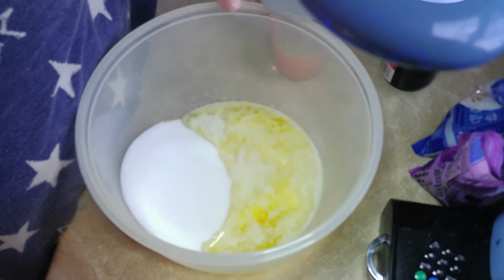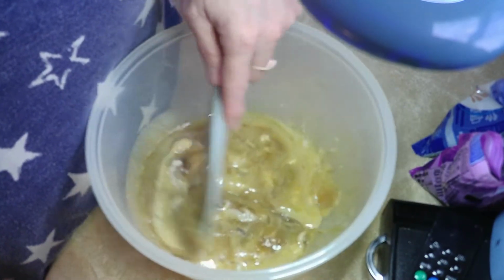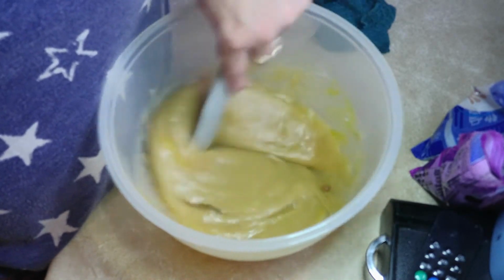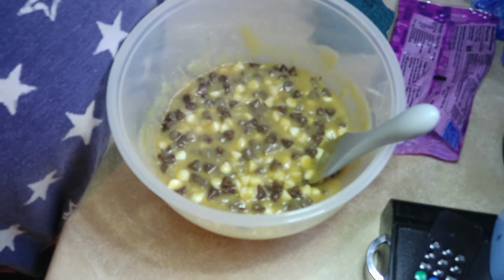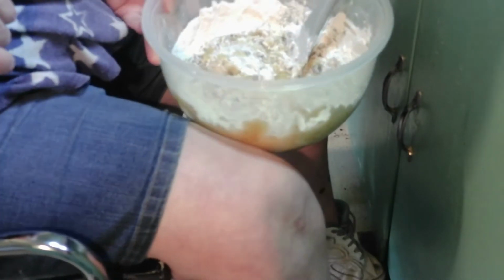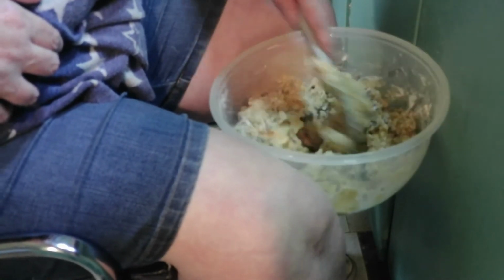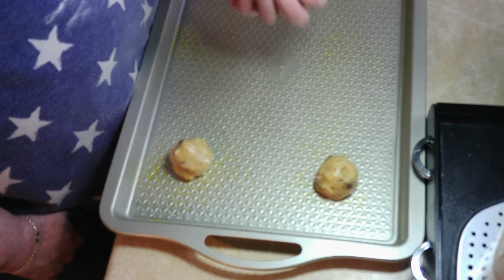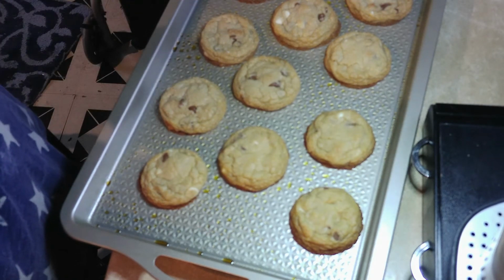WhateverUHaveLeft 🤔 Cookies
1 cup sugar
1/2 cup  brown sugar
1 cup butter (2 sticks)
2 eggs
2 tsp vanilla
Mix together
1 cup white chocolate chips
1 cup milk chocolate chips
Mix together
2 1/2 cups flour
1 tsp baking soda
1/2 tsp salt
Mix together
350* for 10 - 12 minutes